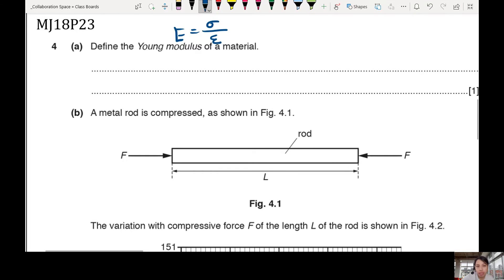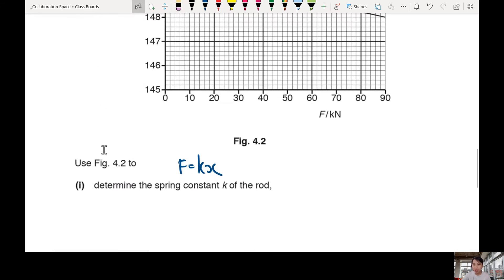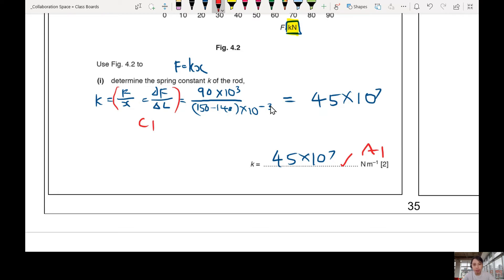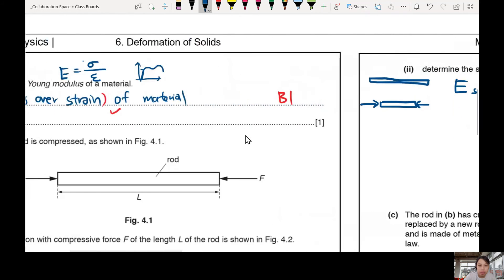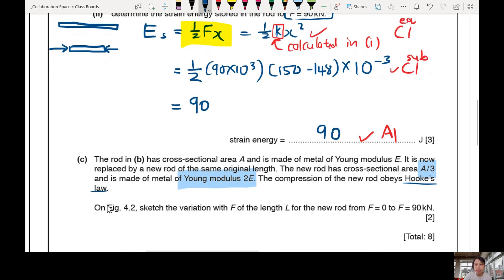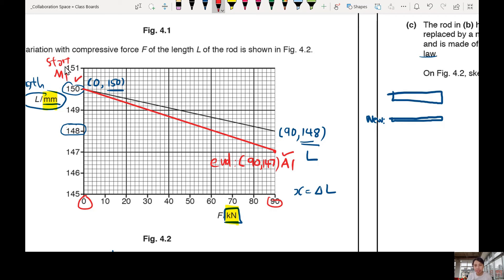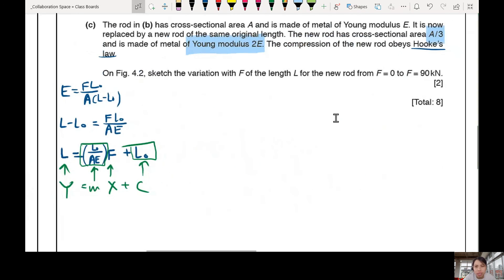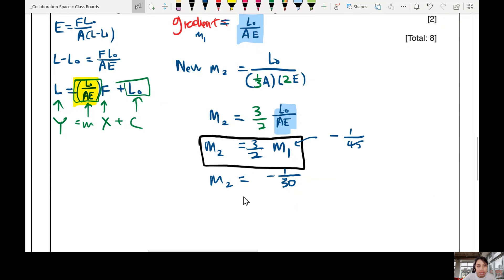6.2a Ex5 MJ18 P23 Q4 Rod Extension Graph | AS Deformation | Cambridge A Level 9702 Physics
Example 5 - 9702/23/M/J/18: (a) Define the Young modulus of a material. (b) A metal rod is compressed, as shown in Fig. 4.1. The variation with compressive force F of the length L of the rod is shown in Fig. 4.2. Use Fig. 4.2 to
  (i) determine the spring constant k of the rod, (ii) determine the strain energy stored in the rod for F = 90 kN.

(c) The rod in (b) has cross-sectional area A and is made of metal of Young modulus E. It is now replaced by a new rod of the same original length. The new rod has cross-sectional area A / 3, and is made of metal of Young modulus 2E. The compression of the new rod obeys Hooke’s law. On Fig. 4.2, sketch the variation with F of the length L for the new rod from F = 0 to F = 90 kN.

9702_s18_qp23